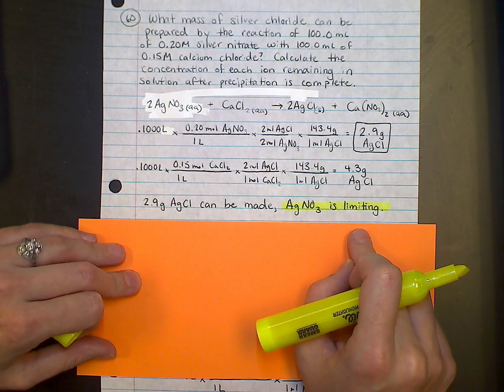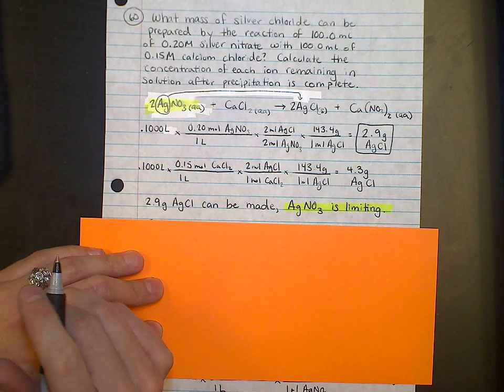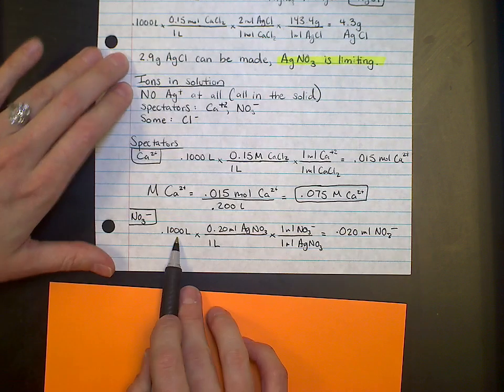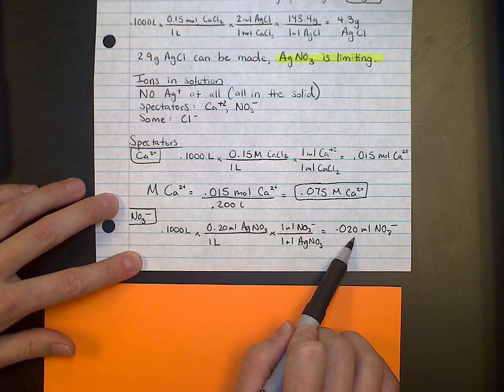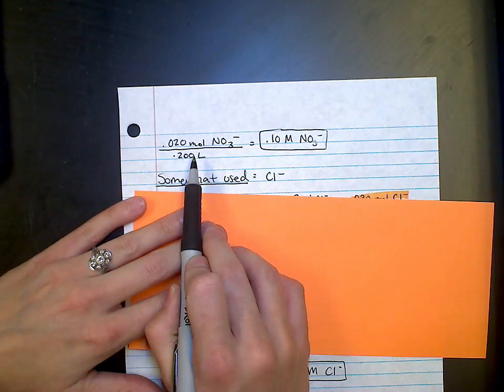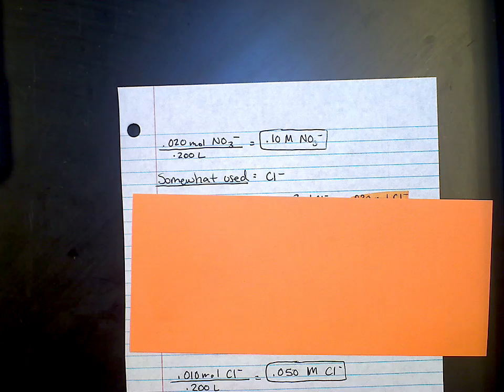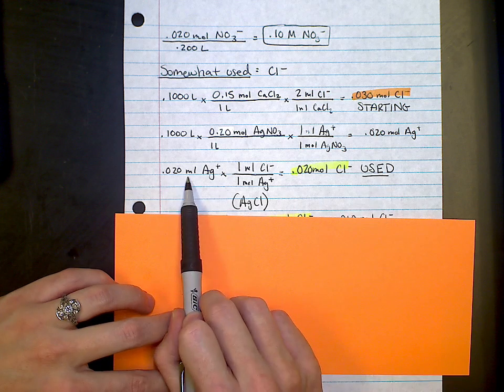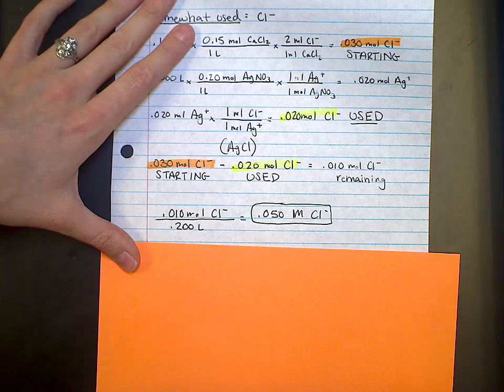Ions in solution homework help